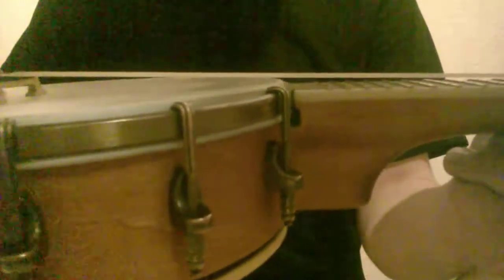Torture test of the Countryman DUB 1 with a Calfskin!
Well, where do I start? I finished 2016 with a banjolele that had just finished a very painful 'operation', hacking the neck up a bit and putting on a calfskin vellum, something this uke clearly was not designed for.

The process was very tiring and quite complicated at stages, but a story for another day perhaps. For the equivalent of £200, you could either buy a Dallas B, or one of these. I'm not so fond of Dallas A, B and C for their dull-ish sound, so I would naturally run to this uke in a heartbeat.

I personally think the Chinese ukes have some potential. Okay, a LOT of potential. The only thing they need to get on top of is the thickness of the material, the bridges, having a proper calfskin vellum and the action of the strings to a more playable height.

It might sound like a LOT, but if I can manage it, I'm sure a factory could make some slight adjustments and do it with all their machinery that is designed for it, rather than a cycle mechanic workshop which never thought it'd get a uke in there, let alone being the staging grounds for the abomination that is my uke.

Yep, it looks ugly, the set up looks absolutely horrible and contradicts everything that top uke builders would say is good, but the sound is worth possibly losing the value of the uke. What I've done is practically raising the value of the uke if you ask me, because the sound quality, whilst not perfect, is getting closer and closer to top end ukes.

I've got a feeling once these uke manufacturers of today figure out what's wanted from a uke for good playability, there will be more and more people using these instruments. The only reason I can find why they aren't being used is because 1) Action 2) Thickness of the material 3) A Plastic vellum and 4) Appearance.

The action I had originally was over 7mm (Much over, and even Andy Eastwood gave it a double-take when I said to not look at the action before playing it!) and the thickness of the wood made the uke practically impossible to use for a prolonged period of time. The plastic vellum looked and sounded terrible, making a twangy banjo sound rather than a sound similar to what the banjolele's bright but somewhat toned-down ring usually get with calfskin vellums.

And, lets be perfectly honest. It's ugly. It's a look that you either love it or hate it. And, I absolutely hate it. But the sound outweighs that for me.

Seems like I'm rambling, but somewhere in there, I hope it shows that I'm currently loving the uke and I also hope the factory-made ukes start getting more of their deserved attention.